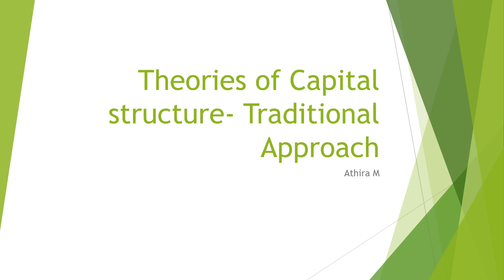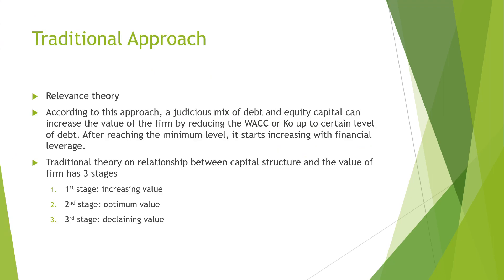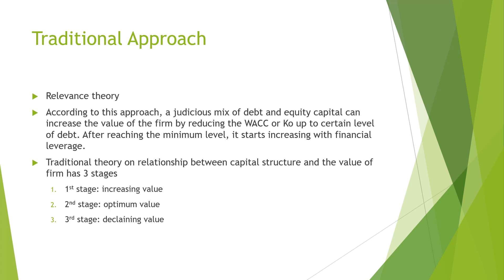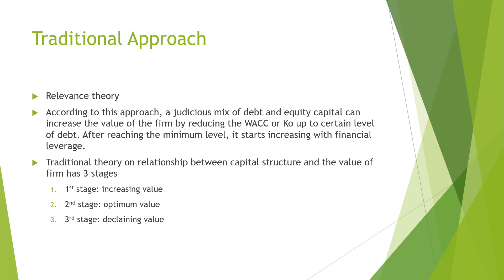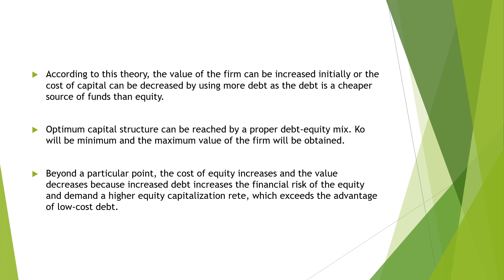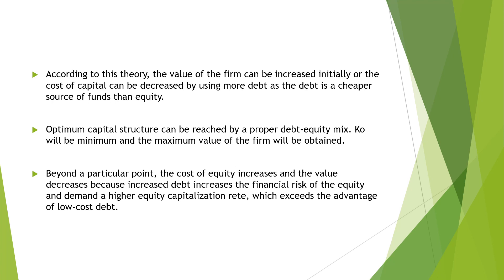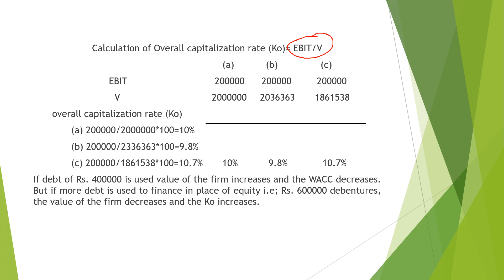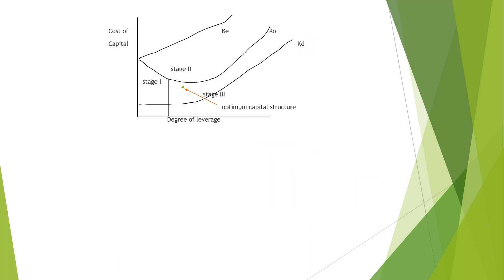Theories of capital structure Traditional Approach in FM Made easy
Traditional approach of capital structure in Financial Management- Class for Commerce students I UGC NET/JRF Commerce I Commerce related PSC exams